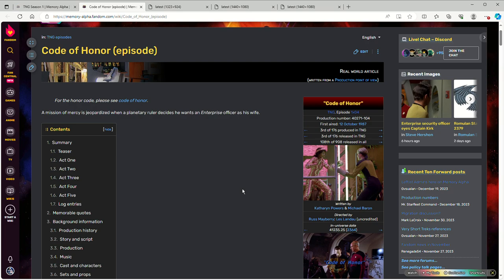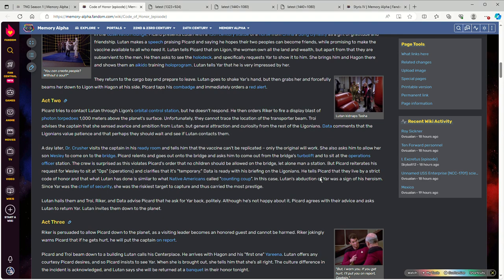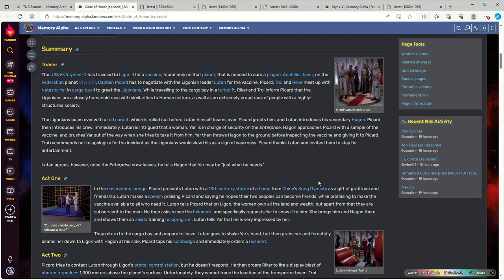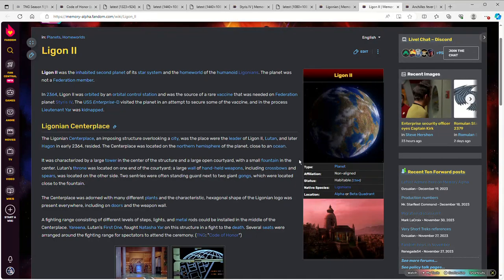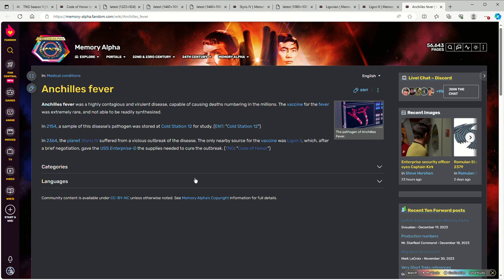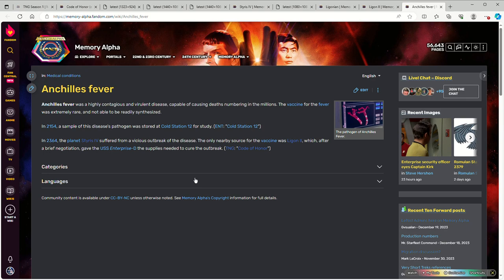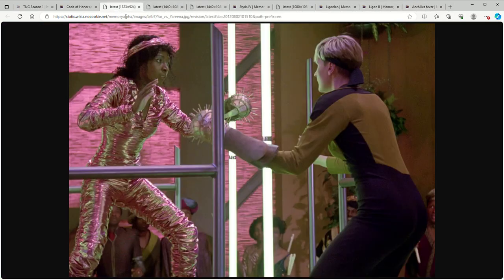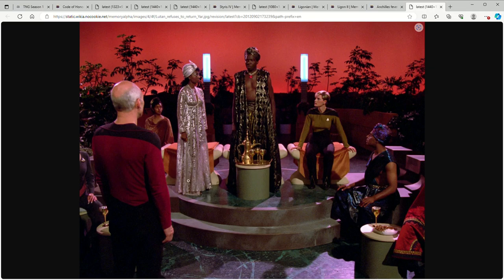How to use the plot elements of Star Trek: TNG's Code of Honor in a TTRPG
This is Dark Souls level mega-hard diplomacy.  Arguably they cheated in the episode as aired even, since they messed with Ligonian politics in order to get the agreement signed.

Yeah,   this situation has the possibility of massive prime directive violations.  But also starting a war.  Mmmm... yes, crit fail in diplomacy... start a war and NOT get the vaccine you wanted!

If you wanna look at the other Star Trek Stuff I've made vids about here's the list